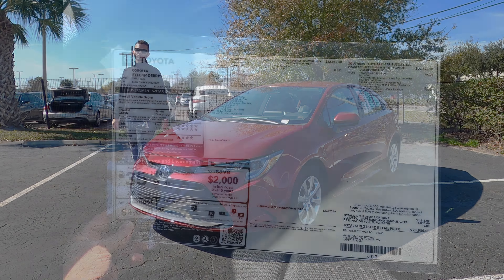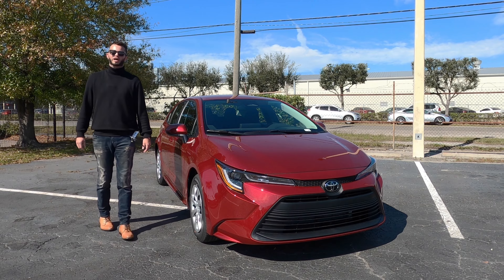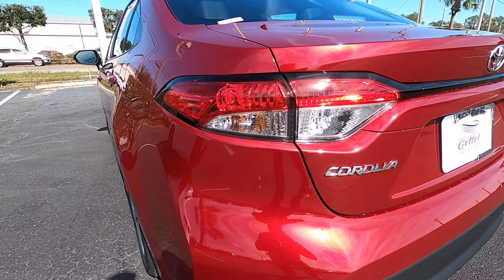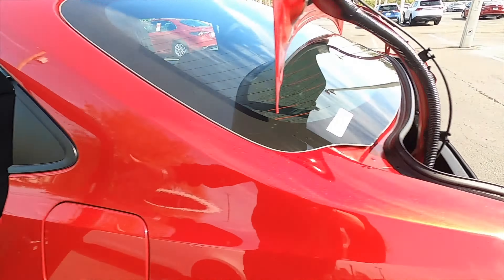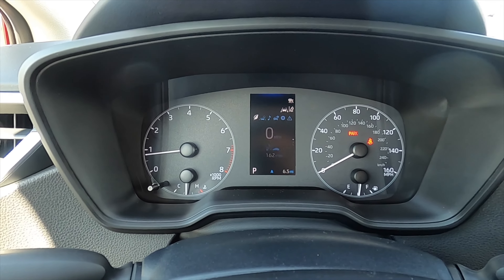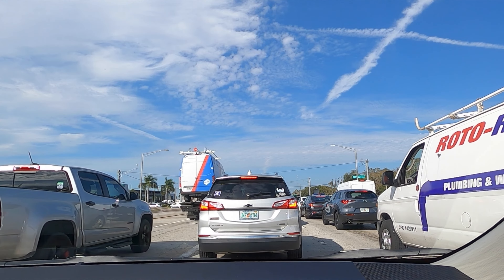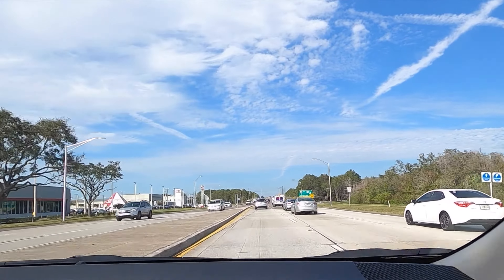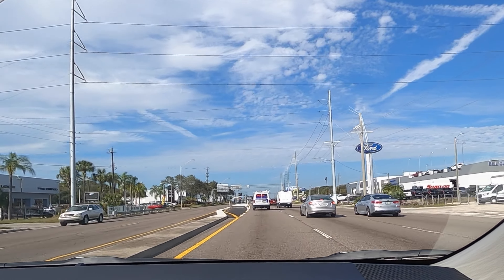2024 Toyota Corolla le has One Big Problem :All Specs &Test Drive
The Toyota Corolla is one of the most iconic and enduring vehicles in automotive history. It's been around since the 1960s and has consistently been a best-seller worldwide. Known for its reliability, fuel efficiency, and affordability, the Corolla has built a reputation as a practical choice for commuters, families, and anyone looking for a dependable ride.
Over the years, the Corolla has undergone numerous updates and redesigns, adapting to changing market demands and technological advancements. It's available in various body styles, including sedan, hatchback, and wagon, catering to different preferences and needs.
Toyota continuously improves the Corolla's safety features, technology offerings, and fuel efficiency to stay competitive in the market. It's a testament to its enduring popularity that the Corolla remains a top choice for car buyers globally.